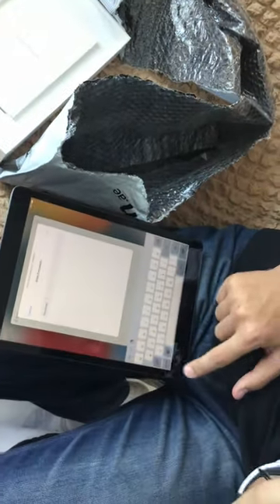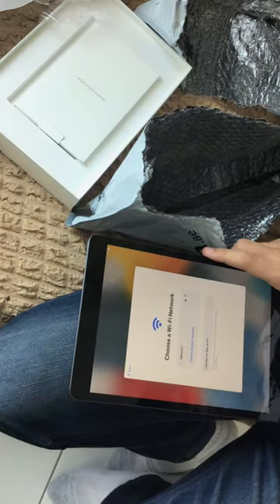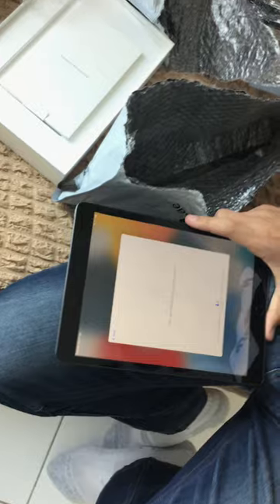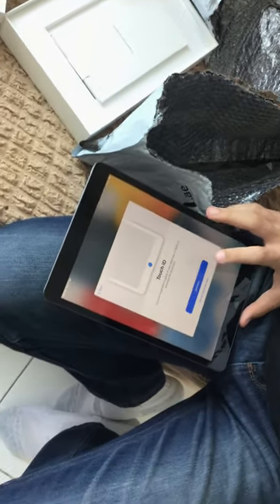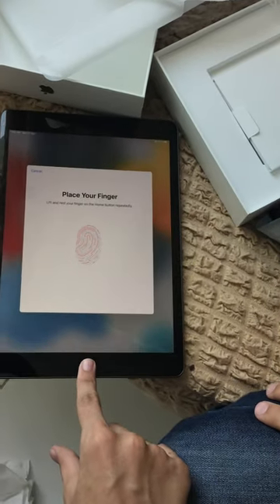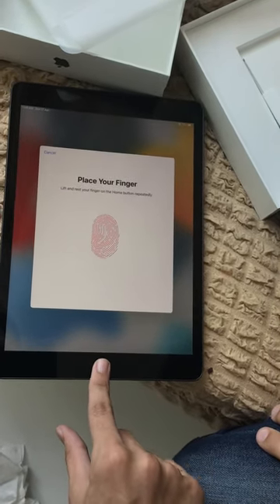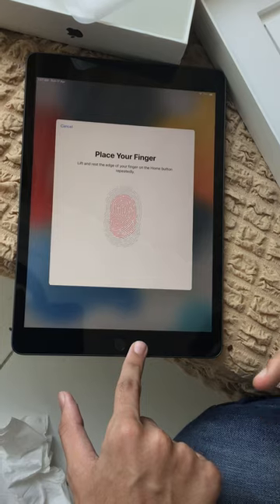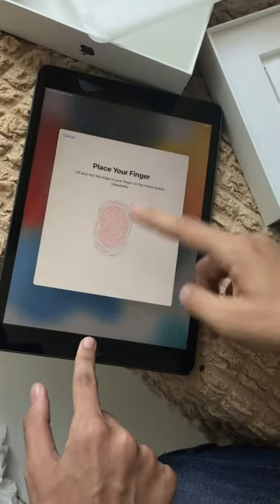Setting up brand new iPad 9th generation.